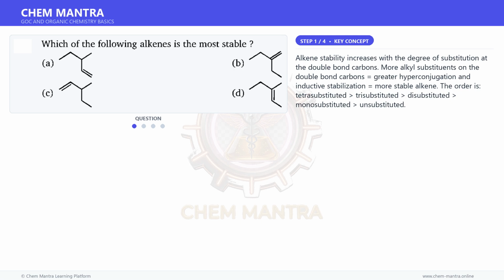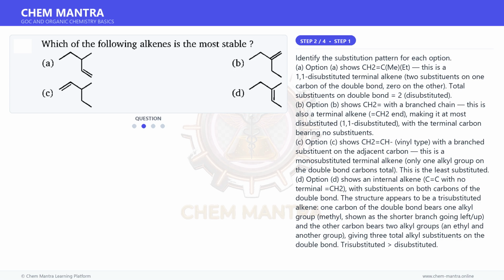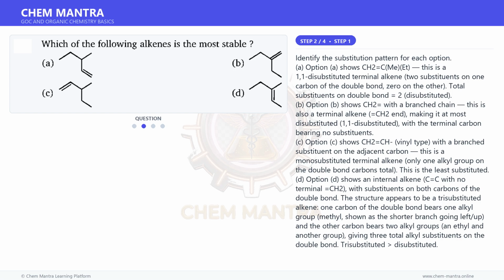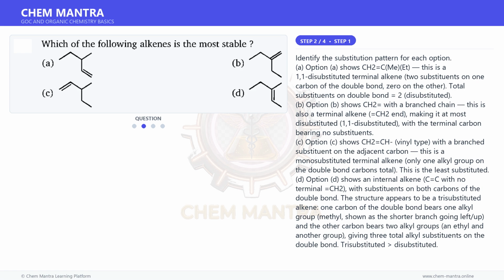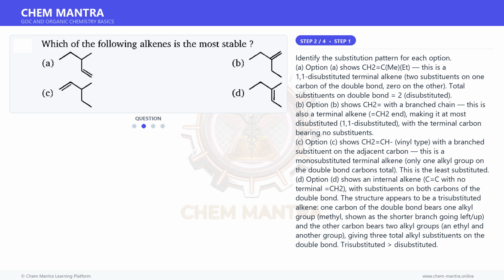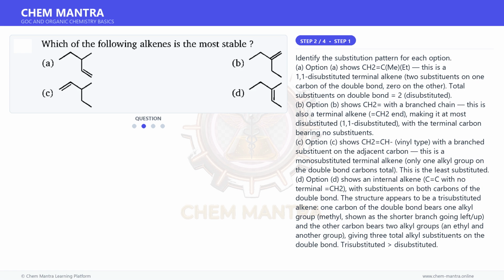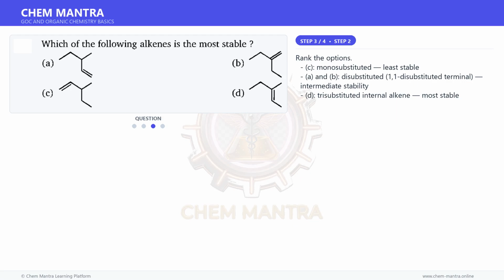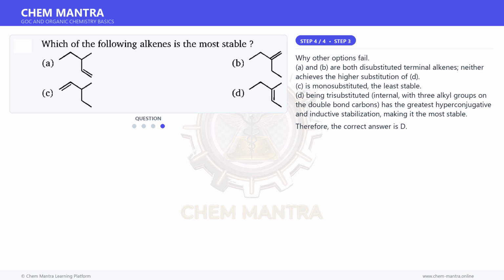Alkene stability increases with the degree of substitu | GOC Chemistry | JEE Chemistry | Chem Mantra